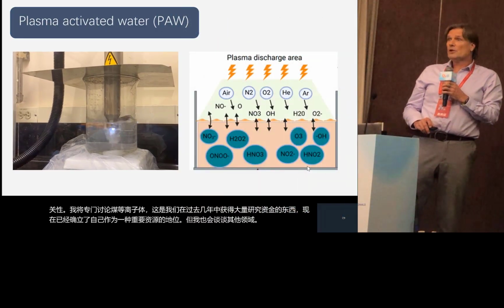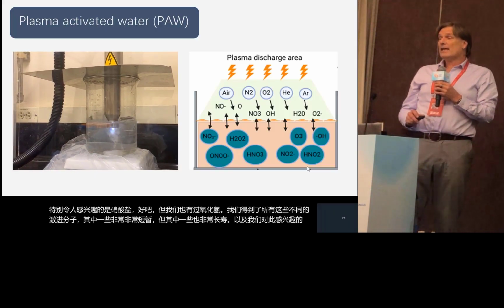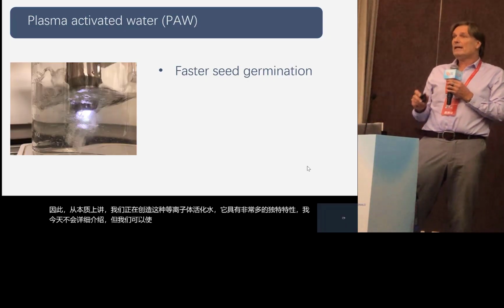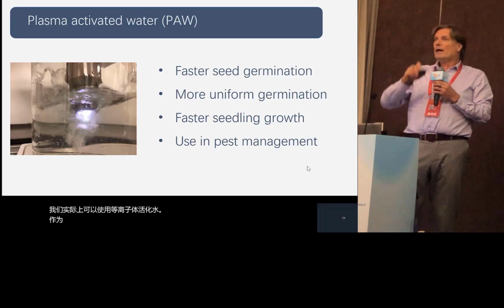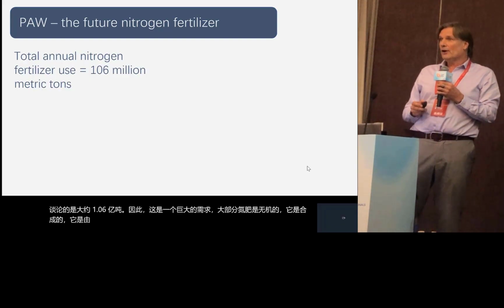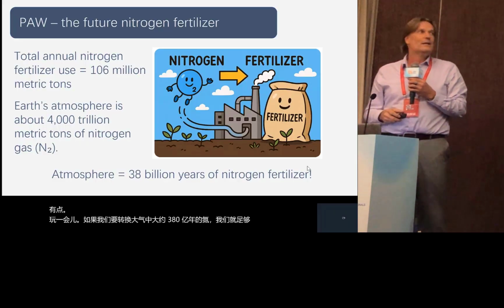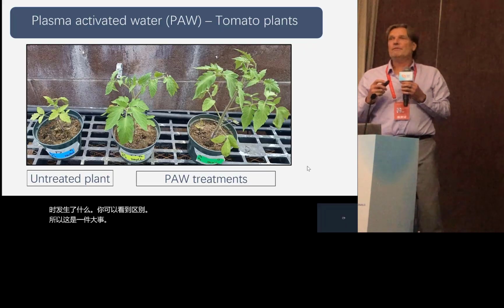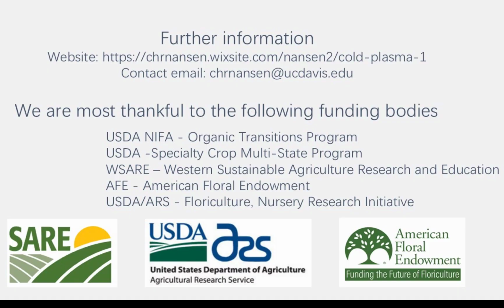A brief introduction to plasma-activated water (PAW)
We discuss the potential of PAW as part of sustainable crop production and university research and teaching. PAW is highlighted as a unique vehicle to engage aspiring young people to embrace sustainable crop production as a career.